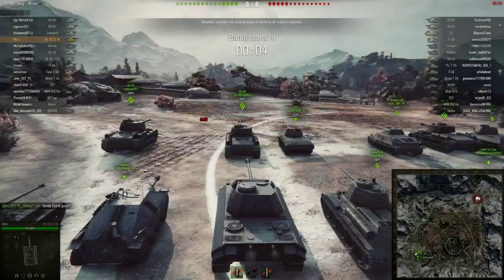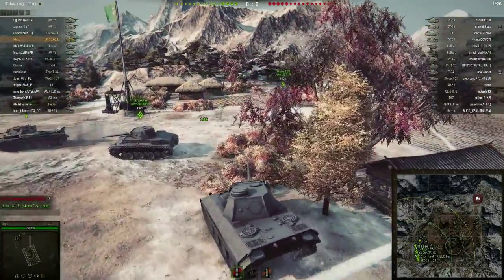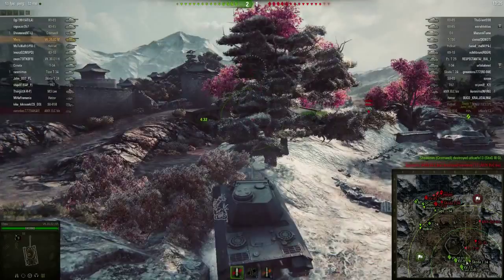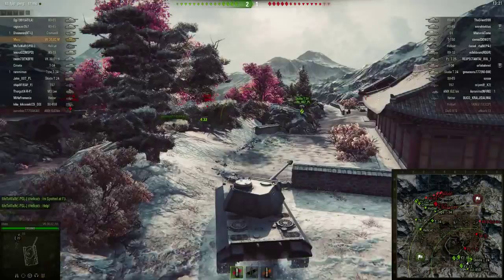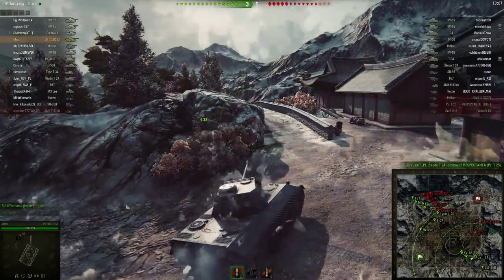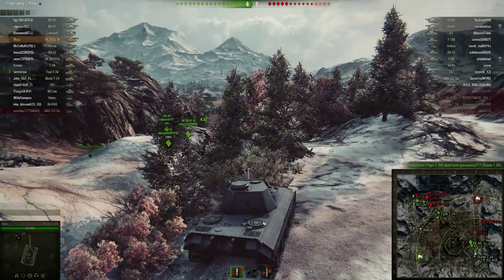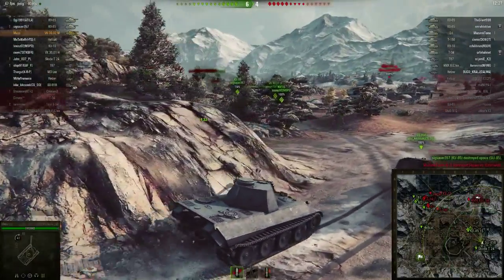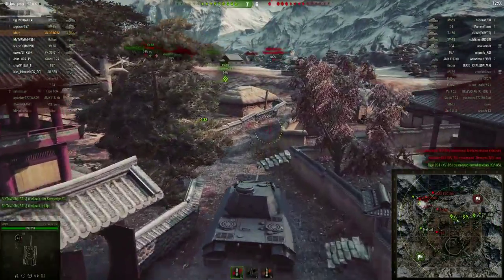A Tank A Day 76 - Waffling On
Schedule is going to be a bit wonky over the next week or so, as friends and family are visiting the Big City and I may expected to be - shudder - sociable. Let's blow the dust off the VK 30.02 (M) instead, shall we?

World of Tanks is a free to play game about hiding from your friends and family, retreating into a magical world of tanks and things that go "brrrrmmmm". Introductory music is "Go Go 60s" by Dave Depper and is rather stuck in my head.